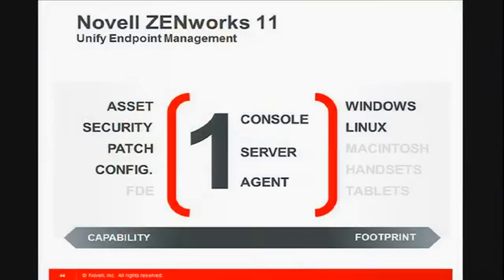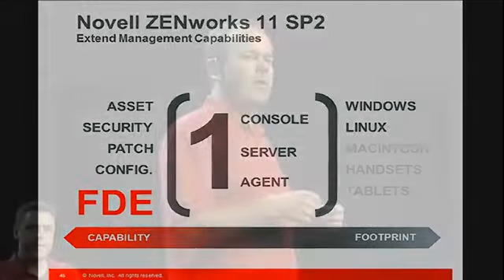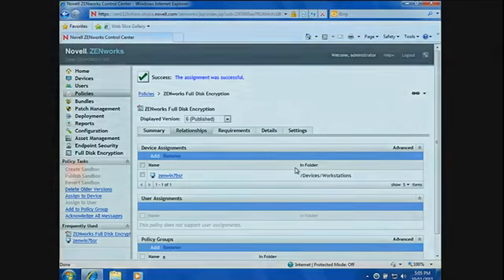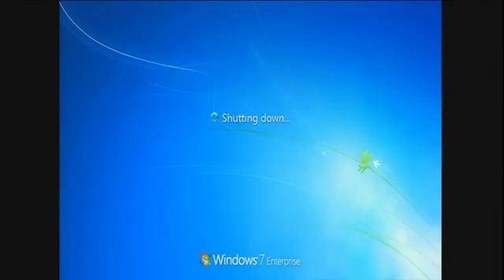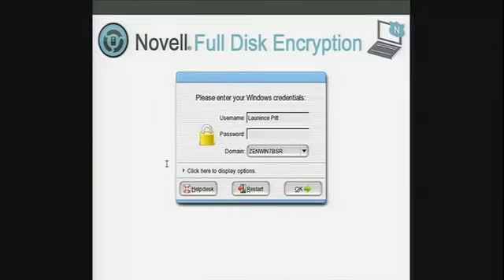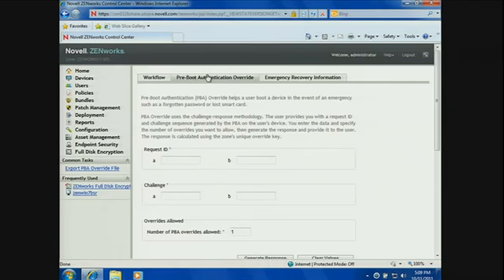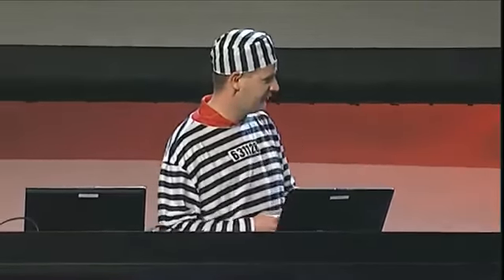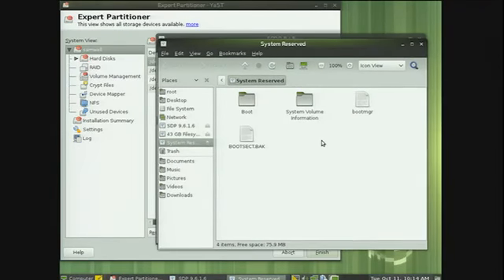Novell: BrainShare Keynote 2011 Novell Part 4 - ZENworks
BrainShare Keynote 2011 - Novell Business Unit - Part 4 ZENworks